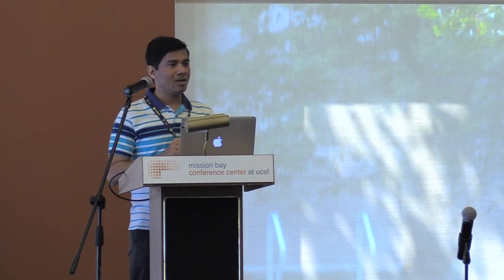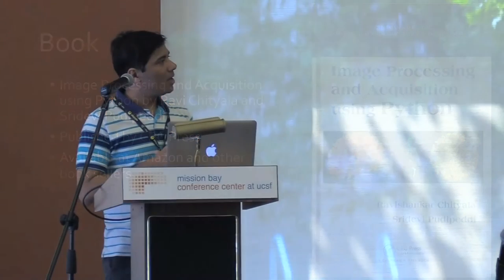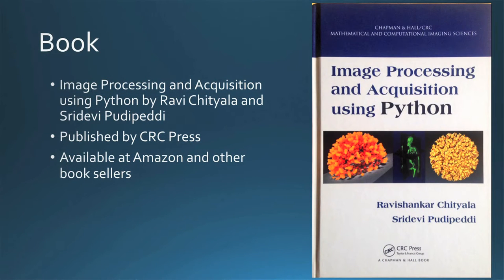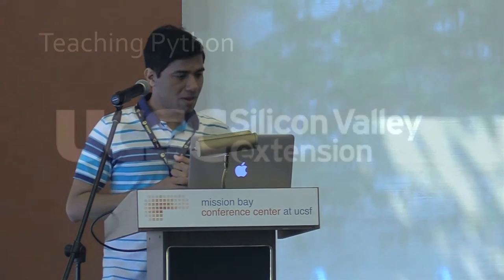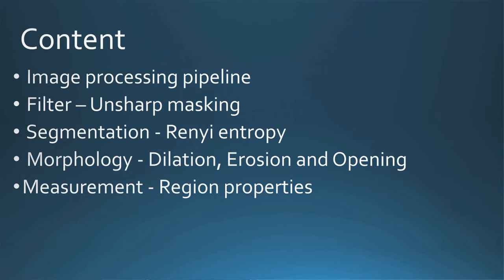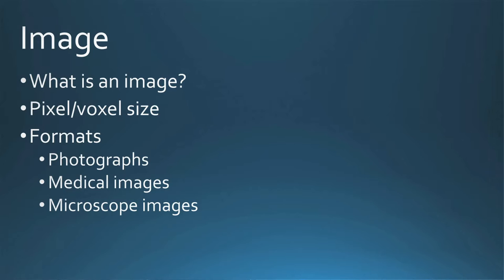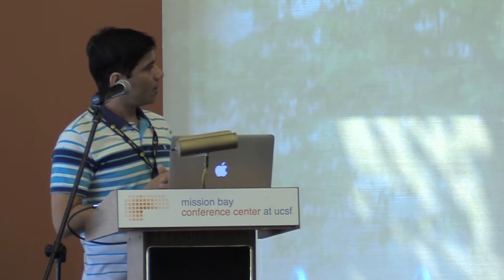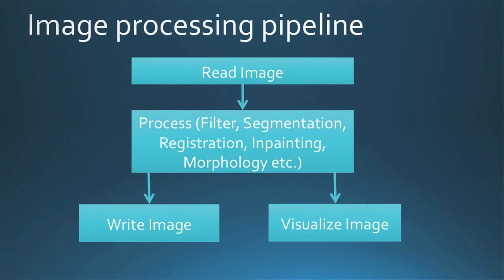Ravi Chityala, "Image processing using Python", PyBay2016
Image acquisition and processing have become a standard method for qualifying and quantifying experimental measurements in many fields of science and engineering. Python provides many computational tools that can be used to perform image processing. In this talk, we will walk through the most common workflow in image processing along with examples.
Abstract
Image acquisition and processing have become a standard method for qualifying and quantifying experimental measurements in many fields of science and engineering. Python offers the following advantage: simpler syntax, powerful libraries and modules that focuses on increasing the productivity and most importantly it is free and open-source.

We will learn image processing through a simple and common workflow. We will read a high-resolution image of a mice. We will filter the image to reduce noise and improve the quality of the image. We will then segment the image, so that we obtain only the bones. We will clean up the over-segmented regions using morphological operations. We will perform measurements on the segmented image. Finally, we will discuss the workflow with a Python code.

Bio
Ravi Chityala is a Senior Engineer at Elekta Inc. He has more than 12 years of experience in image processing and scientific computing. He is also a part time instructor at the UCSC Extension, San Jose, CA, where he teaches advanced Python to programmers. He uses Python for web development, scientific prototyping and computing and as a glue to automate process. He is the co-author of the book, "Image Processing and Acquisition using Python" published by CRC Press.